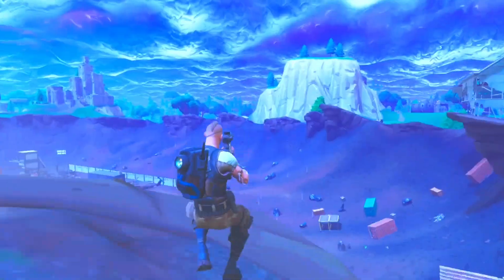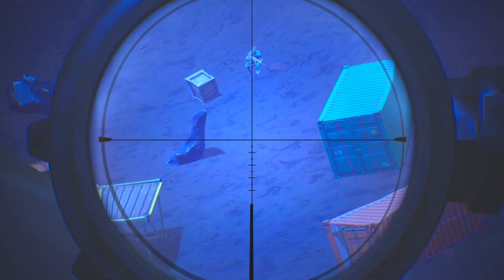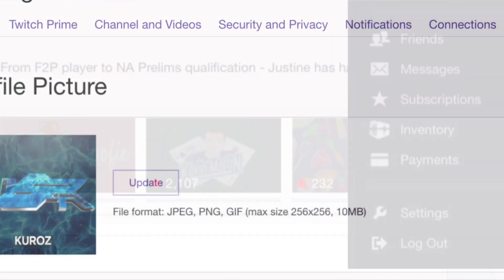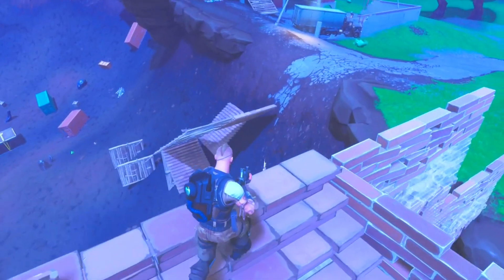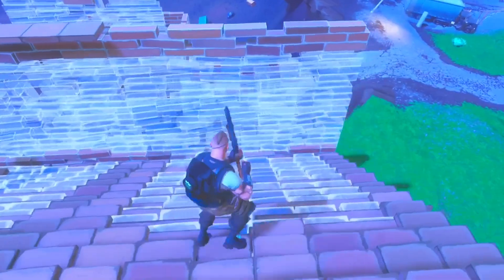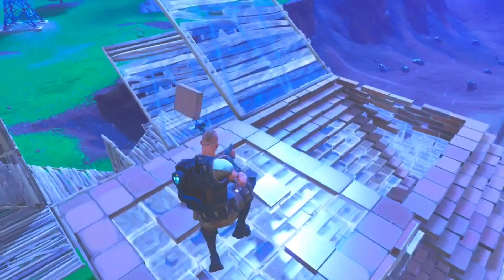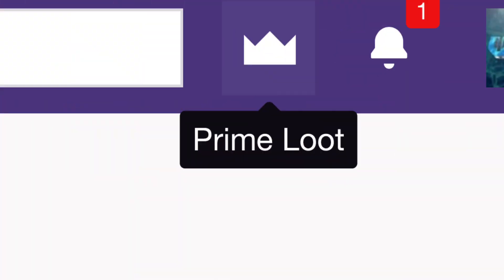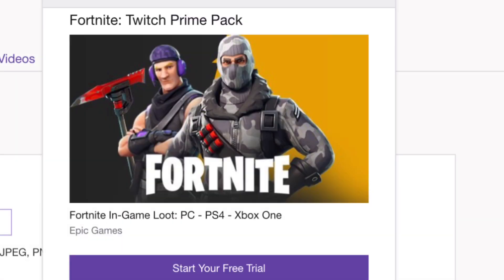Actual Guide On How To Get a FREE Outfit And Emote (How To Get Free Twitch Prime Pack #2)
Guy's this guide works so make sure you guys try to get this before its patch or you not able to get it again Let us know if this worked down below! 👍 90 LIKES! For more Fortnite!